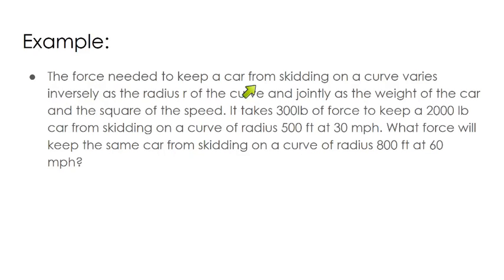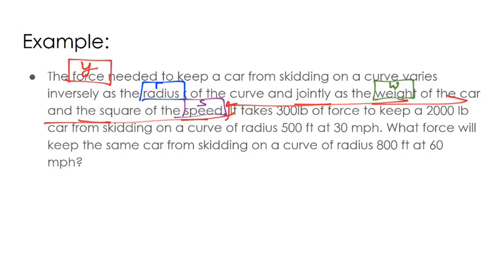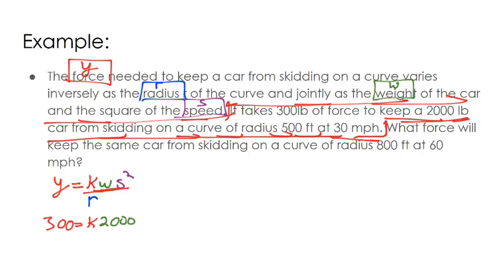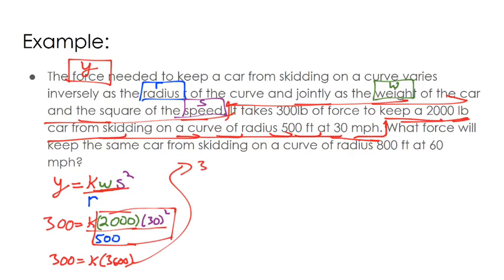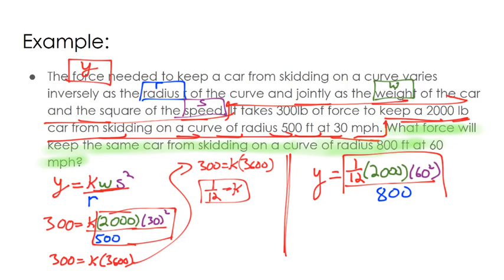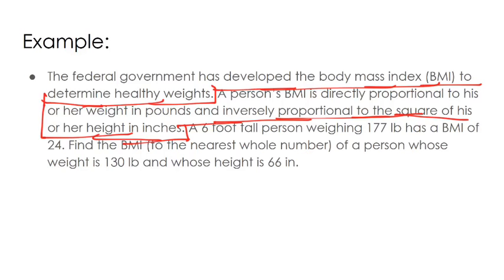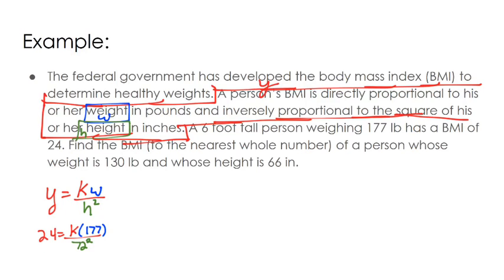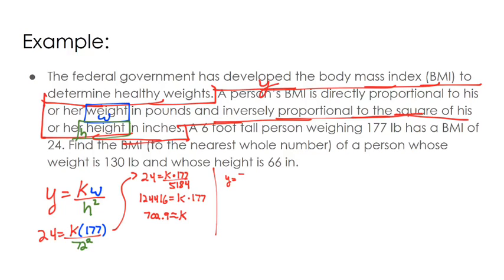Variation Practice (all types)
In this video, we practice direct, inverse, and joint variation problems.